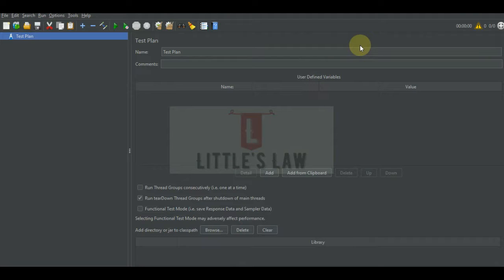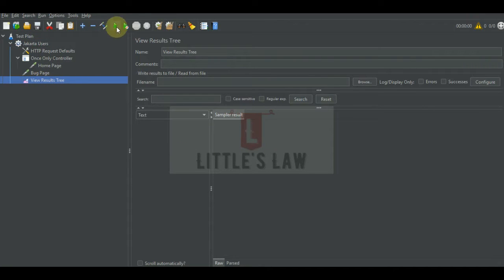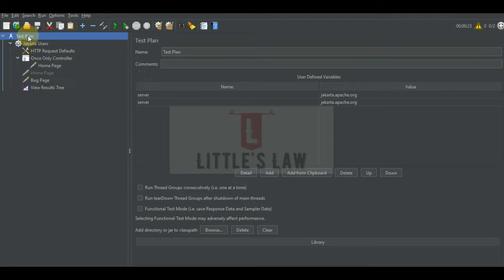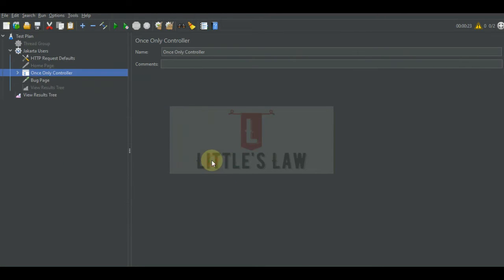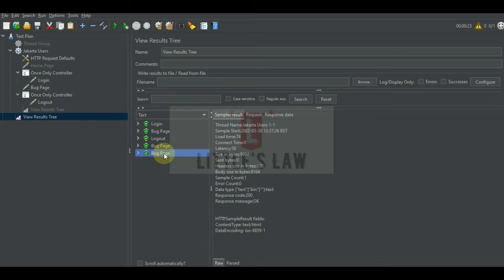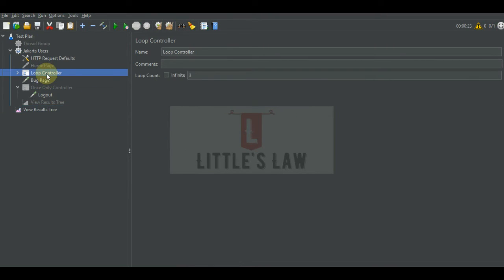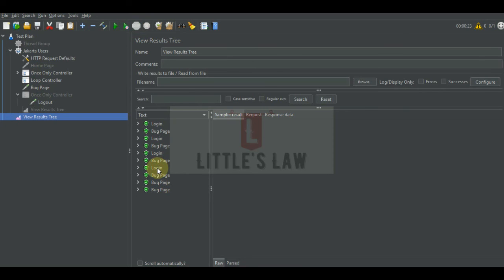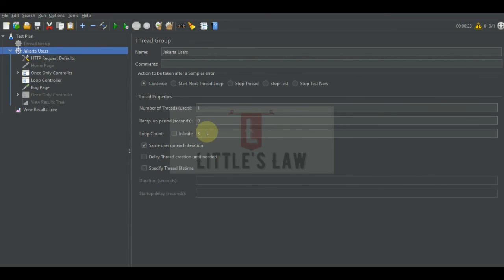How to Use Once only controller in JMeter | Benefits & limitations of Once only controller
1. What is Once only controller 00:51
2. How does Once only controller works 1:20
3. How to add Once only controller 8:33
4. How does Once only controller works with Loop controller
5. Limitations of Once only controller 8:17
6. Recap 16:26